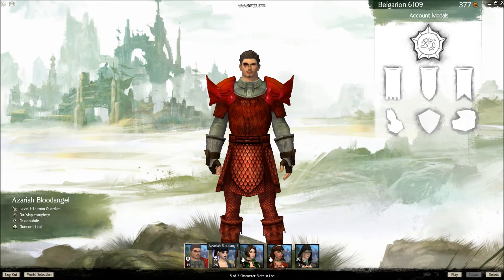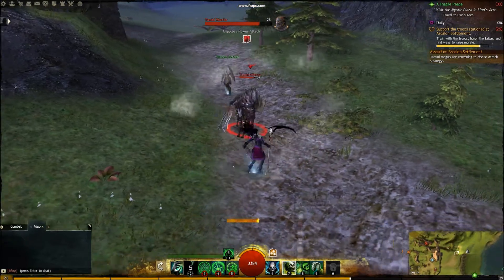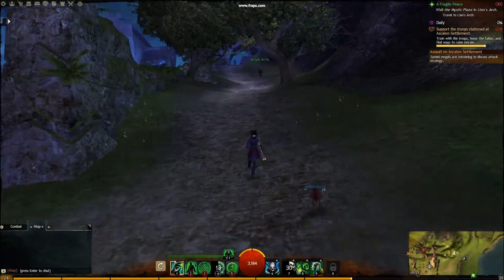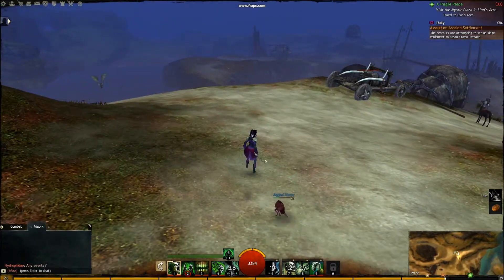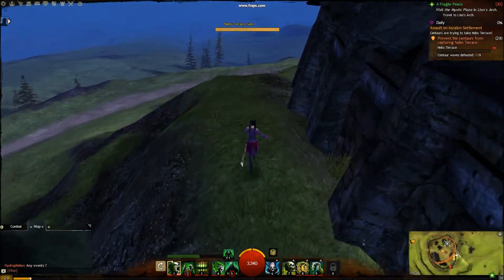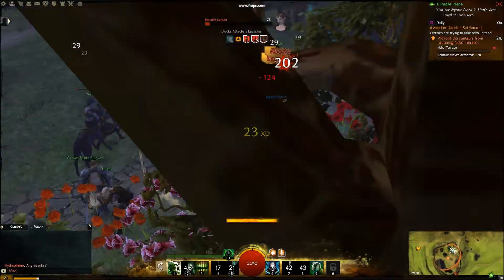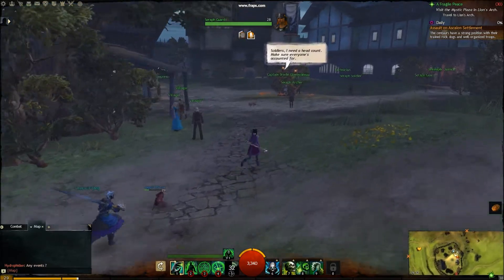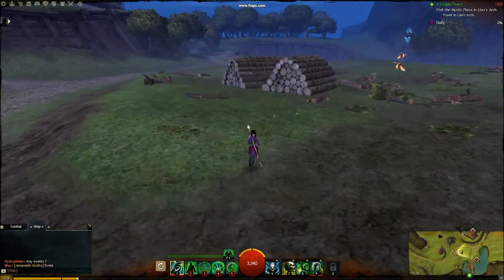Necromancer playthrough Guild Wars 2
Just random gameplay no rushing! Just levelling fun!